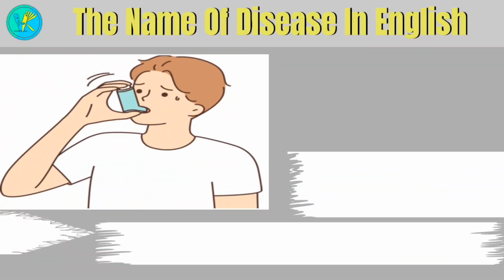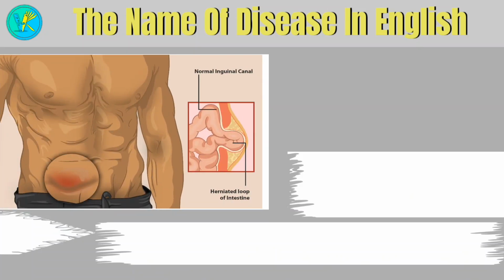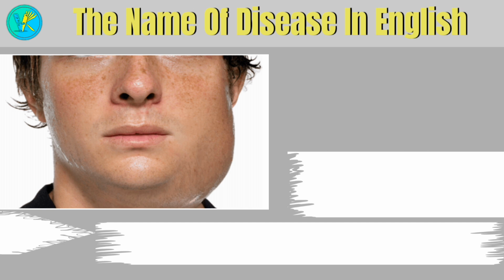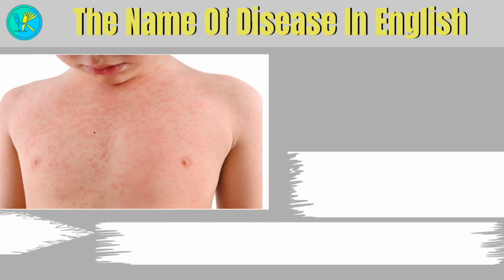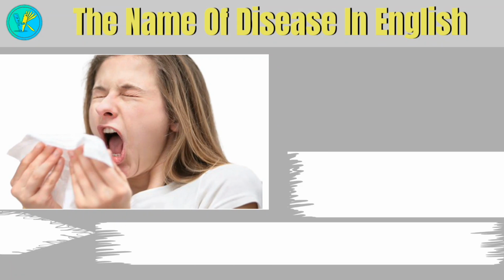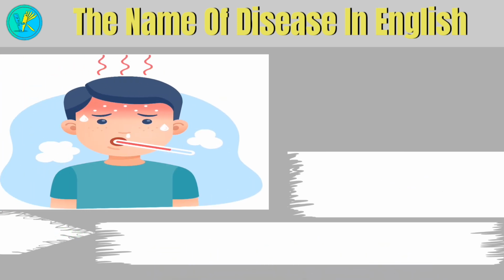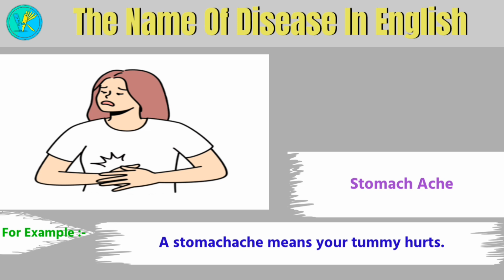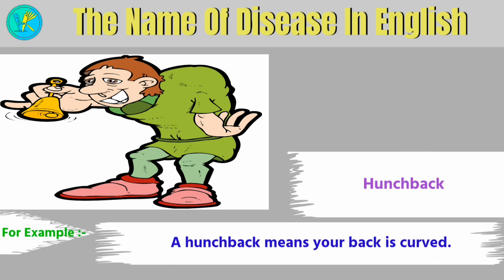All Diseases Name In English | Diseases's Name List | Daily Use English Words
In this video we have told you the names of all the diseases, We have tried to explain the names of diseases to you by visualizing them through pictures and sentences. we teach you spoken english Will strengthen vocabulary for. After watching the complete video, you must download its PDF through our WhatsApp or Telegram channel.

disease name in
disease name
disease names
diseases name
diseases names
name of disease
names of diseases
disease
naming diseases
diseases
disease name bangla
common disease names
longest disease name
list of diseases name
learn diseases names
the name of the disease
a list of diseases name
disease name in english
disease names in english
diseases name in english
bacterial diseases name
disease names in bengali
all diseases
30 daily use english words
30 english words
english speaking daily use words
30 new words
daily vocabulary english
how to use english words in daily life
modern English words used in daily life
important word meaning daily use
daily words
simple words in english daily use
learn new words
100 daily use english words
daily use hone wale english word
20 vocabulary words
30 vocabulary words
daily use english practice
professional vocabulary
20 daily use english words
30 daily use english words
trending vocabulary words
daily use english words PDF
vocabulary
daily vocabulary words
daily english vocabulary for
daily use vocabulary words meaning pdf
daily use hard word meaning
daily vocab show
spoken english new words
official vocabulary words
word meaning daily use sentence
daily use english words pronunciation
daily use english words synonyms
daily use words in english speaking
daily use english words
vocab kom
new english words with meaning used in daily life
30 word meaning
30 word meaning
30 dictionary word
30 dictionary word
word meaning english to english
word meaning with picture
word meaning in english with picture
daily use words meanings
use word meaning  english
daily use word meaning in english with picture
daily use word meaning dictionary
word meaning in english
word meaning english mein
word meaning dictionary
wordword meaning daily use
vocabulary
vocabulary words
vocabulary words in
vocabulary USA
vocab kom